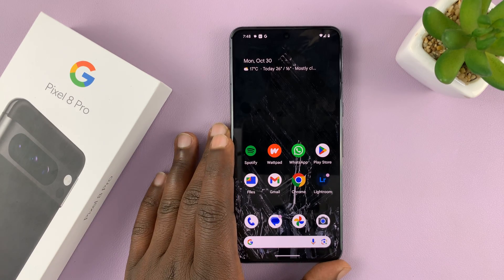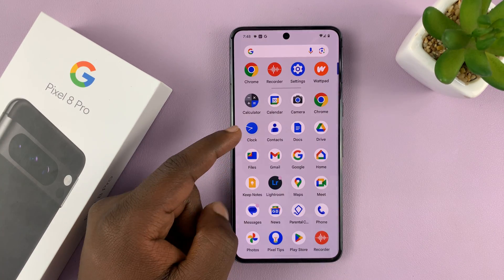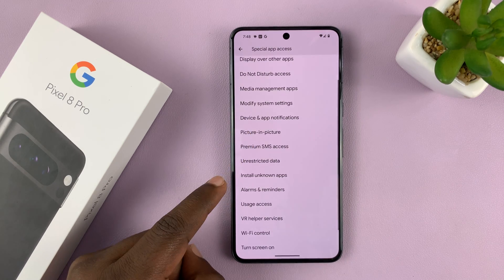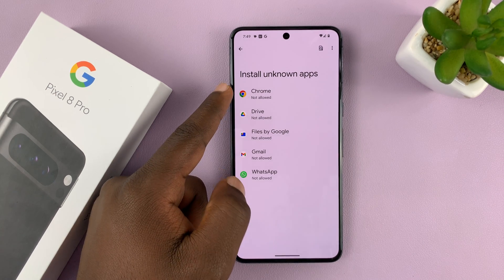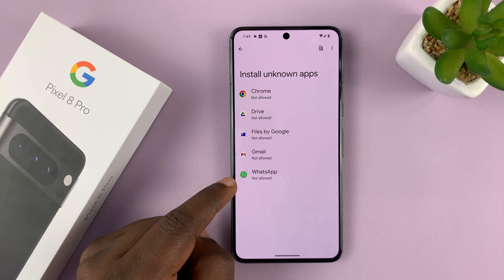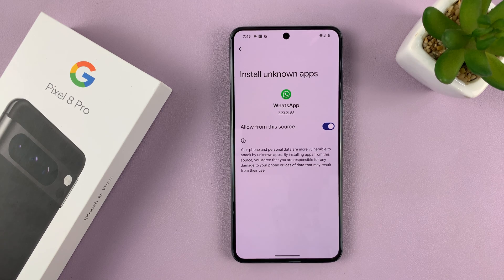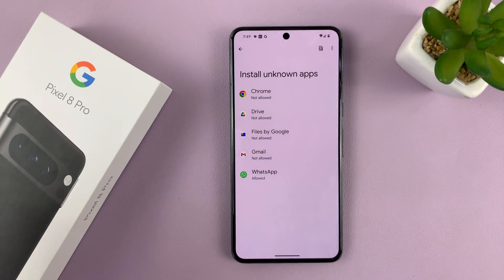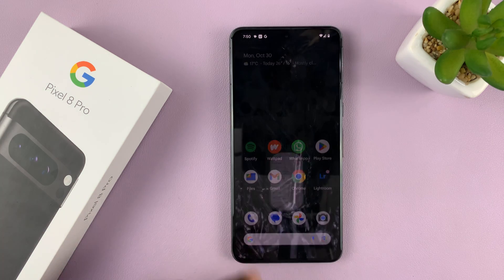How To Allow Unknown Apps Installation On Google Pixel 8 / Pixel 8 Pro | Install APK Files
In this tutorial, we'll learn how to allow the installation of unknown apps on your Google Pixel 8 or Pixel 8 Pro.

This is a necessary step if you want to install applications from sources other than the Google Play Store, using APK files.

Allow Unknown Apps Installation On Google Pixel 8 & Pixel 8 Pro:
How To Allow APK Files Installation On Google Pixel 8 & Pixel 8 Pro:

Step 1: To begin, unlock your Google Pixel 8 or Pixel 8 Pro and navigate to the home screen. Swipe down from the top of the screen to access the notification shade, and tap on the gear icon in the top right corner to open the Settings menu. You can also access Settings via the app drawer.

Step 2: In the Settings menu, tap on the "Apps" option. Tap on it to open the menu, scroll down and you will find the "Special app access" section. Tap on it, and then select "Install unknown apps".

Step 3: You will now see a list of apps that have the permission to install unknown apps. Locate the app you intend to use for installing APK files (for example, Files by Google, Chrome, Drive, Gmail or WhatsApp).

Tap on it and toggle the switch on, labelled "Allow from this source" to allow it to install apps from unknown sources.

Step 4: With the unknown app installation enabled, you can now proceed to download and install APK files. Open the app you selected in the previous step, and navigate to the location where the APK file is saved. Tap on the file to initiate the installation process. Follow any on-screen prompts to complete the installation.

WOTOBEUS USB-C to USB-C Cable 5A PD100W Cord LED Display:

Cell Phone Tripod Adapter